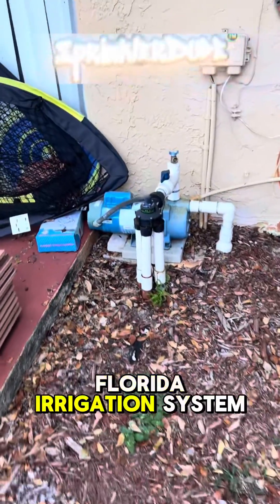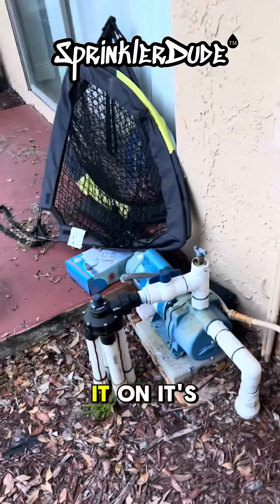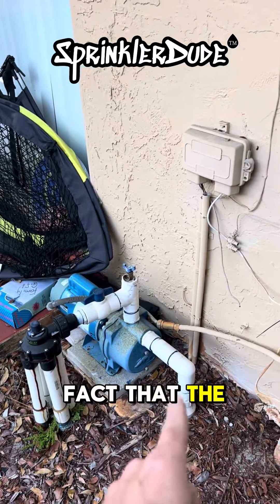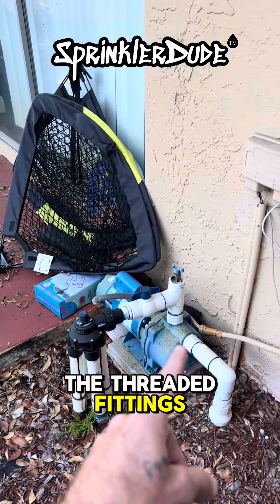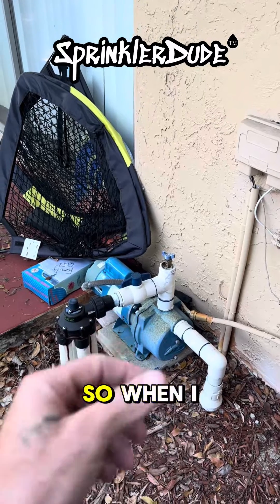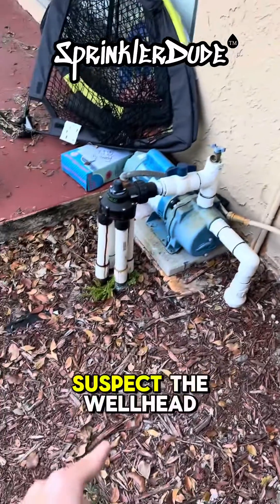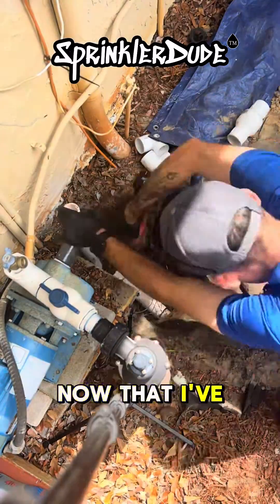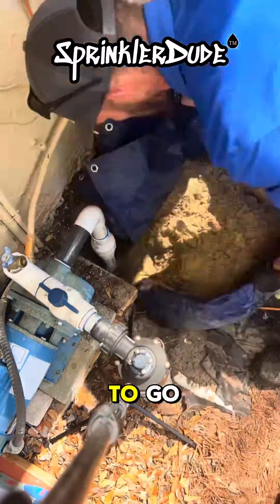Pump Failure | Intake Has A Hairline Crack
As the pump struggles with efficiency issues stemming from an intake hairline crack, we demonstrate step-by-step the replacement of the damaged pipe section and check valve to mitigate the air leak. Through meticulous repair techniques, we ensure the pump operates optimally, restoring its functionality and reliability.

Moreover, we provide an in-depth explanation of cavitation, a phenomenon often overlooked but crucial in understanding pump performance. Learn how cavitation occurs, its detrimental effects on pump components, and how proper maintenance and repair techniques can prevent its occurrence, ensuring longevity and efficiency in pump operation.

Don't miss this informative video, filled with practical insights and expert guidance on pump maintenance and troubleshooting. Join us as we empower you with the knowledge to tackle pump failures effectively and optimize your system's performance.